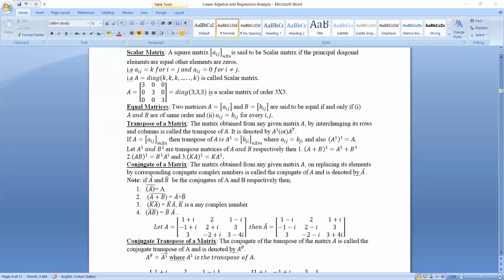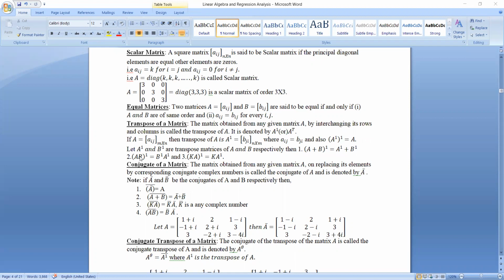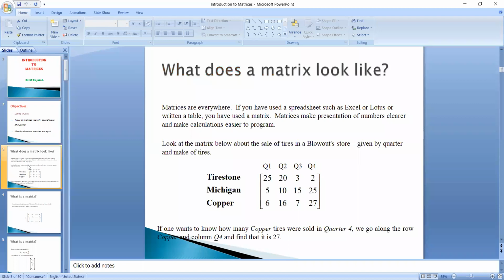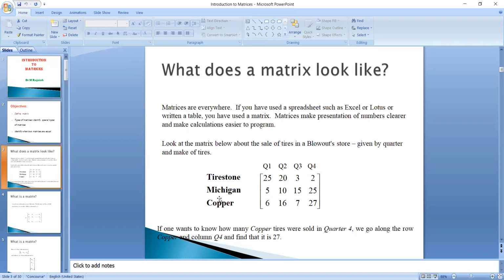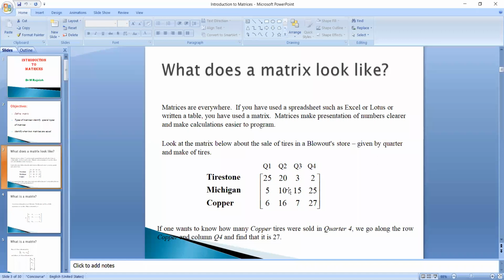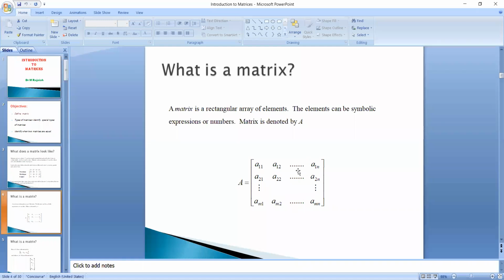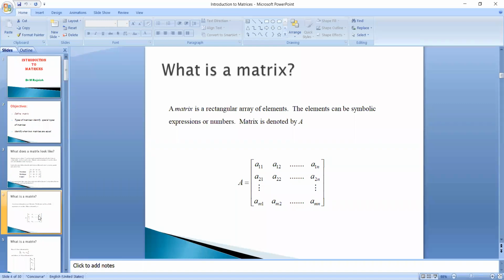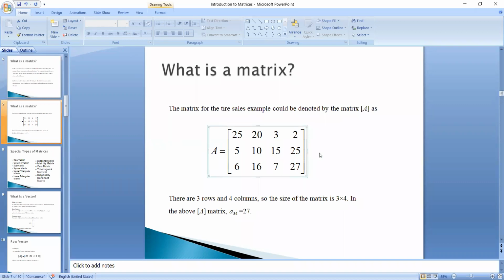Linear Algebra And Regression Analysis | Problems On Matrices Lecture 4 by Dr. M. Rajaiah